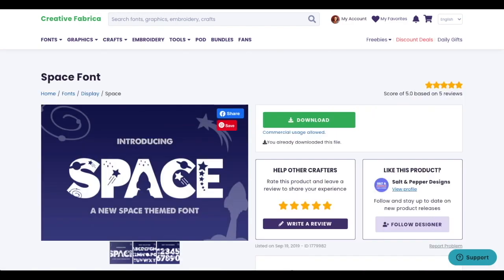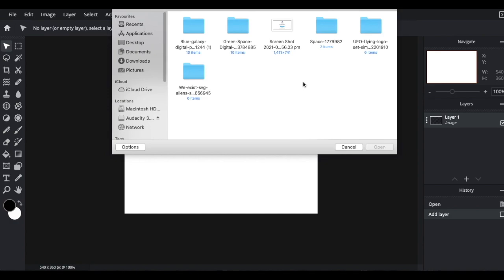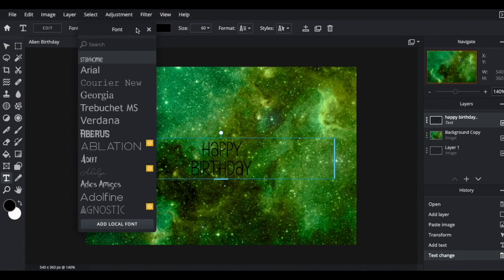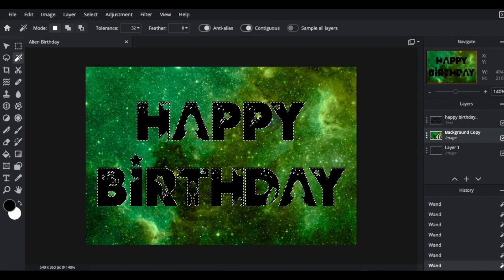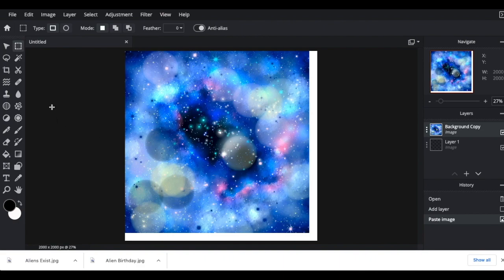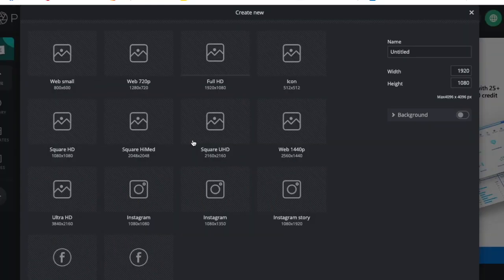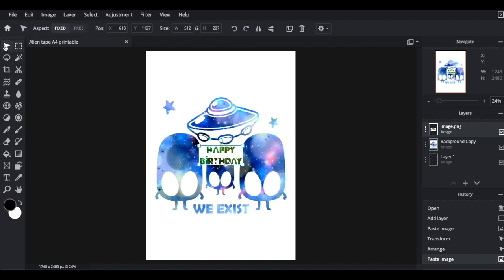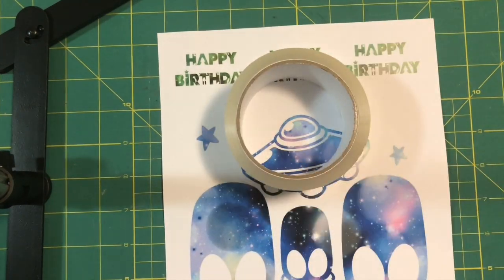Digital Craft Tutorial - Alien File Merge & Tape Transfer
Here are links to the resources used in the video:

Happy Birthday tape = 540 x 360 pixels
Printable A4 = 2480 x 1748 pixels
**NOTE: Some digital sets used in my original video are no longer available. Alternative has been linked.

If you want to learn more about digital crafting, check out Digital Craft School ...